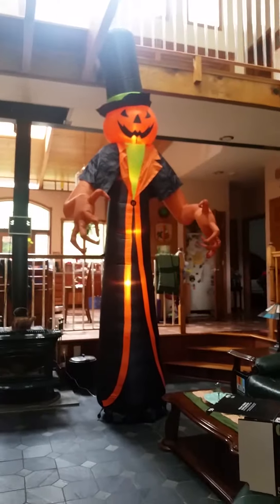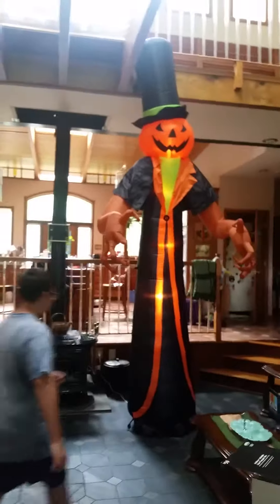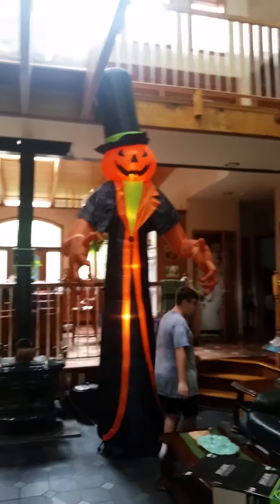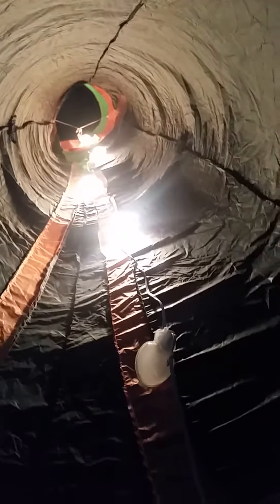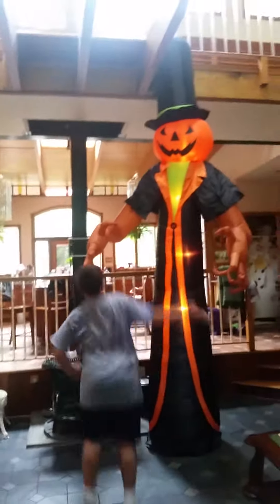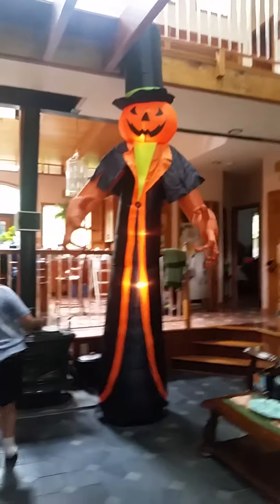12ft pumpkin man inflatable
Nerf rampage sucks